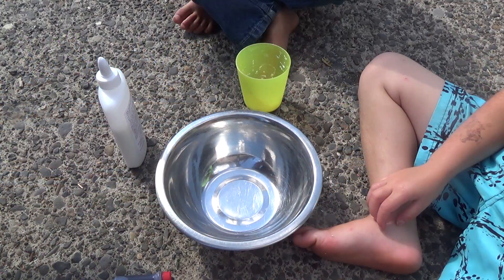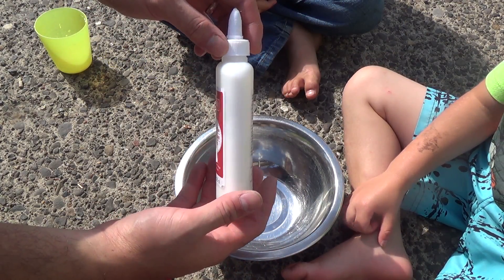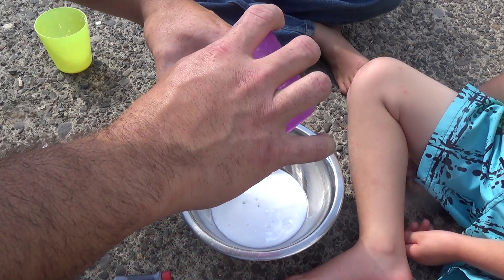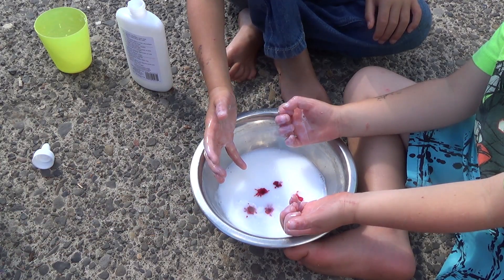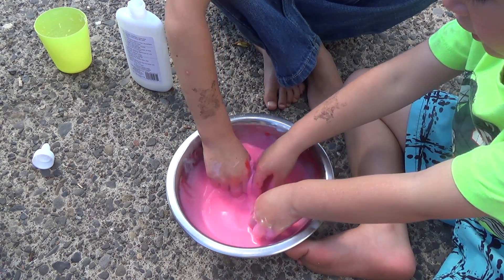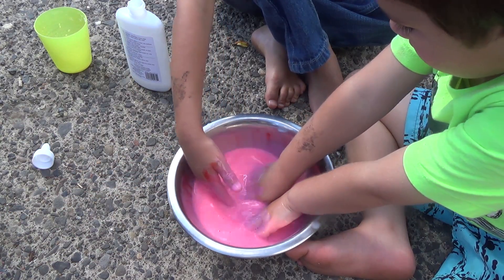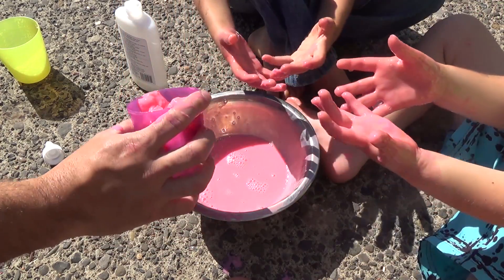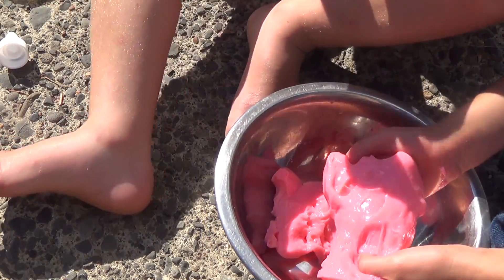How to Make Slime with PVA Glue and Borax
Making some slime (or as I knew it when I learned how to make it in school, Flubber) with my sons. It's a lot of fun and a great way to introduce kids to polymers. All you need is some PVA glue, Borax, and water to make some fun slime!

You can adjust the consistency by adding more or less water. I've made it all the way from oozing slime to bouncy rubber by adjusting the water used. If you follow the instructions I give, you'll end up with something more like slime but the boys got tired of mixing it and were happy with the rubbery results.